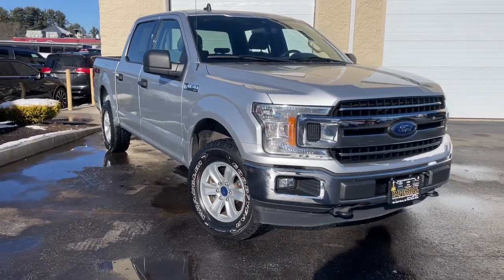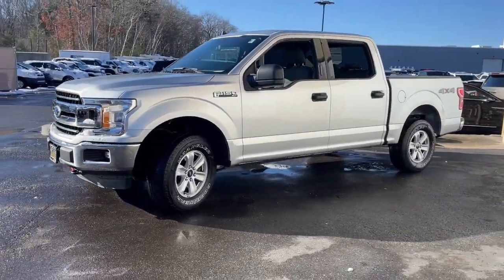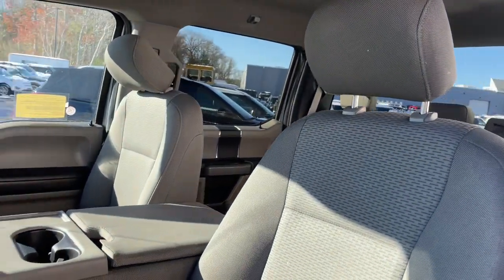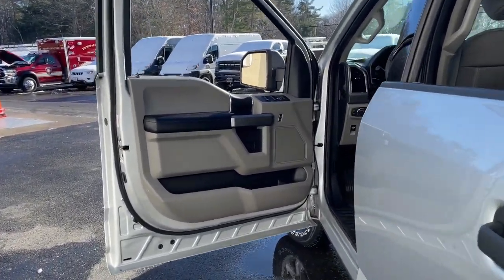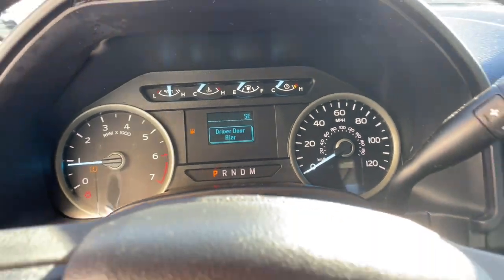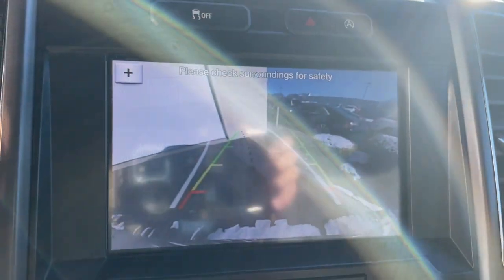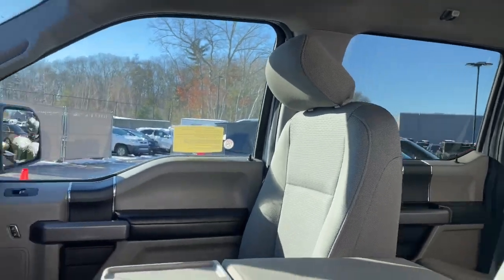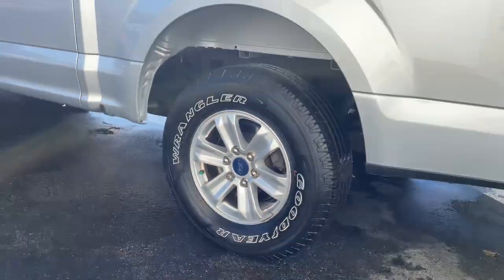2019 Ford F-150 Milford, Mendon, Worcester, Framingham MA, Providence, RI C15559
Ingot Silver Metallic Used 2019 Ford F-150 XLT available near me in Milford, Massachusetts at Imperial Ford. Servicing the Mendon, Worcester, Framingham MA, Providence, RI area.

Imperial Ford
18 Uxbridge Rd

Apple CarPlay / Android Auto, Backup Camera, Bluetooth, Cruise Control, Power Windows, Power Locks, Steering Wheels Radio Controls, Aluminum Wheels, Towing Package, Equipment Group 300A Base, GVWR: 6,500 lbs Payload Package. Silver 2019 Ford F-150 XLT 4D SuperCrew XLT 4WD 10-Speed AutomaticbrbrbrClean CARFAX. 2.7L V6 EcoBoost Odometer is 7909 miles below market average!brbrMORE ABOUT US: Imperial Cars Purchase With Confidence: 1) Free Car Fax Vehicle History Report available for all our vehicles online. 2) Our vehicles are Imperial Certified and go through a rigorous Multi-Point vehicle inspection. 3) Bottom line pricing. 4) 5-Day or 200 Mile Vehicle Exchange Program for your total confidence. If you are not happy with it bring it back within 5 days or 200 miles and we'll give you a credit of your full purchase price toward the purchase of another vehicle. (Excludes Renewed for You vehicles.)brbrPrice does not include tax, title, registration, documentation fee or other applicable state and local fees. Price includes Imperial trade assistance bonus of $1,000 for qualifying retailable trades with less than 10 years of use from original in service date. MENTION PROMO CODE: INTERNET1 to receive advertised promotional price, In order to qualify for promotional price, vehicle of interest must be paid in full and take same day delivery from dealer stock. Please call or email our phone and internet teams for the most up to date information on pricing and discounts. Buy for Price cannot be combined with any other discounts or promotions and is subject to change based on current market value at any time without any notice, customer must mention promo code in order to qualify for internet special discount. The information contained herein is deemed reliable but not guaranteed, dealer not responsible for any misprint involving the price or description of any vehicle, it's the sole responsibility of buyers to physically inspect and verify such information prior to purchasing. Transparency is our goal. NO WHOLESALERS OR DEALERS! Some of our Pre-Owned vehicles may be subject to unrepaired safety recalls. Check for a vehicle's unrepaired recalls by VIN